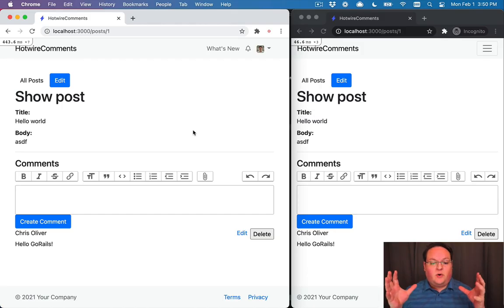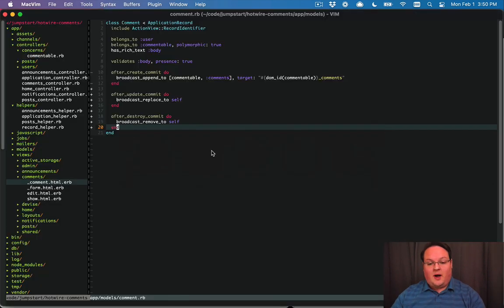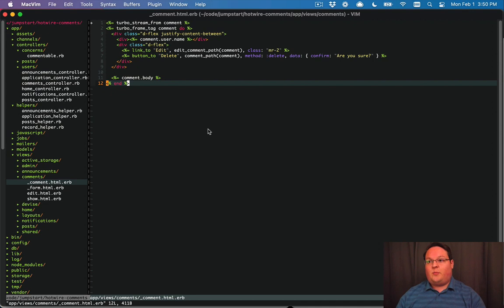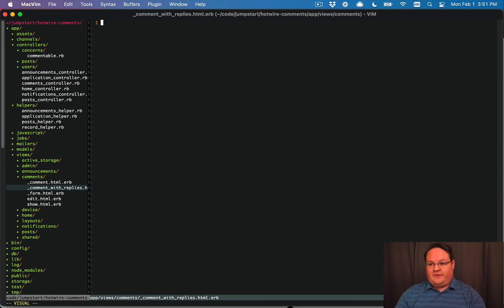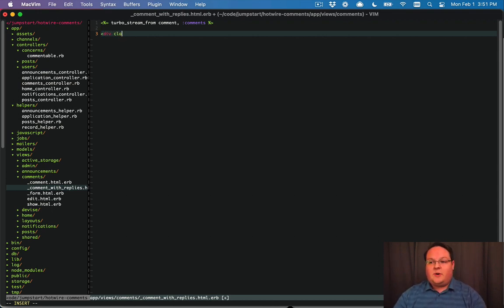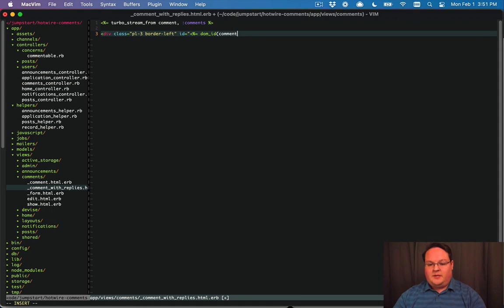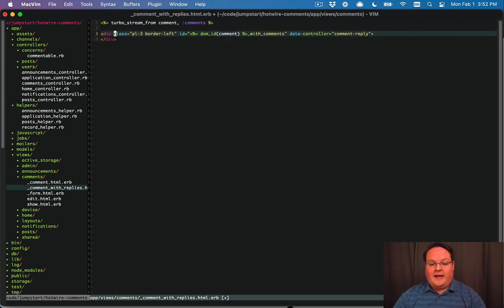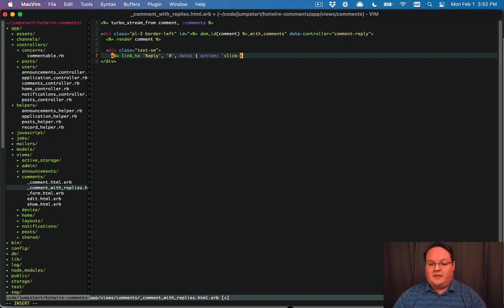Realtime Nested Comments in Rails with Hotwire & Turbo.js - Part 3 | Preview